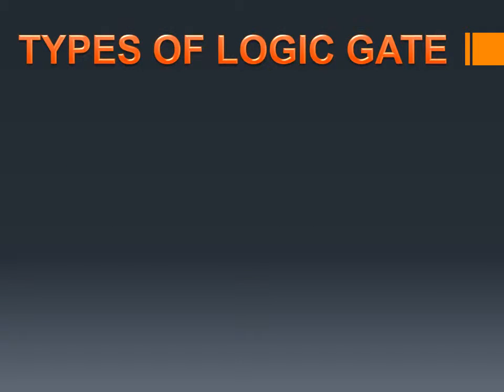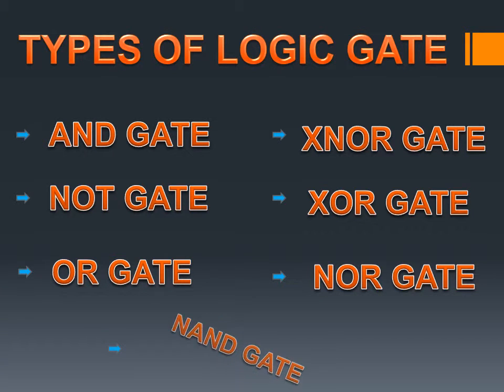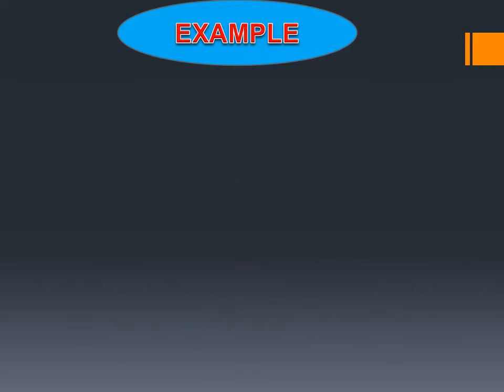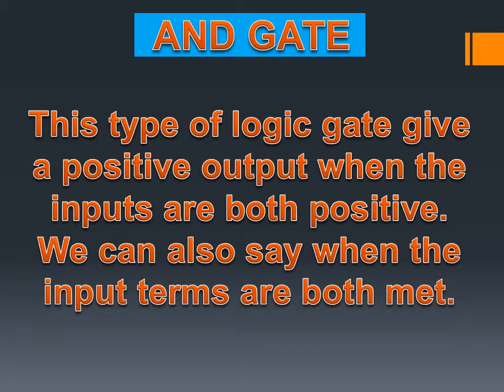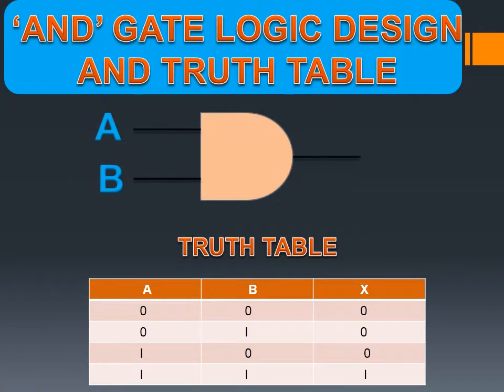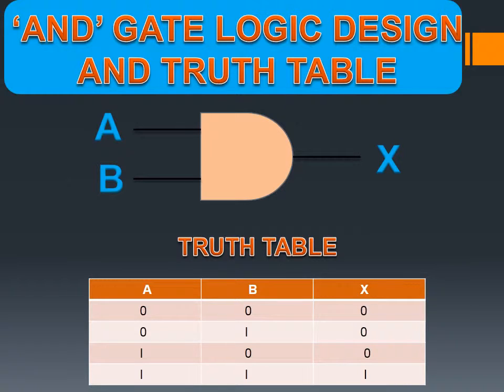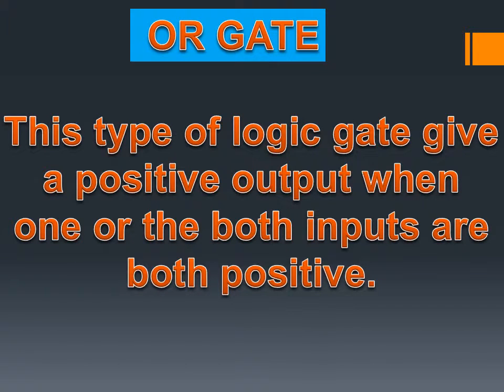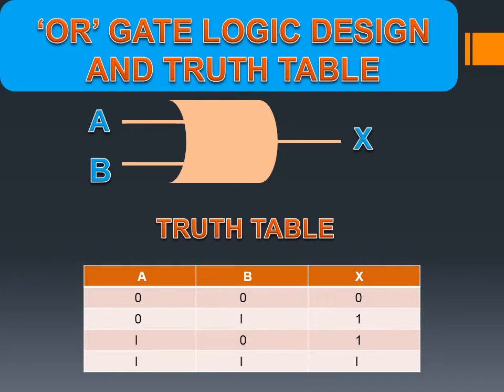Logic gate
This tutorial will put you through what logic is,  the types and uses.

But make sure you watch the part 2 and part 3 as I divide it into three series so you would understand better.